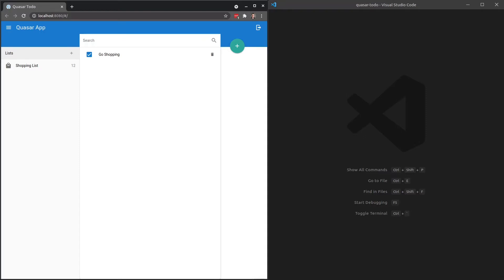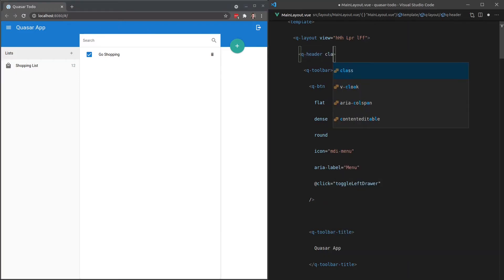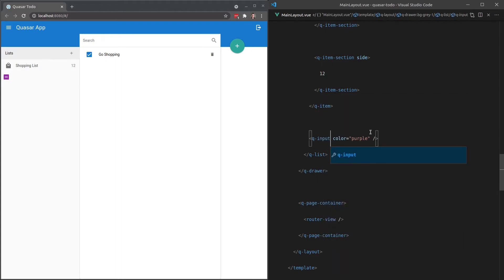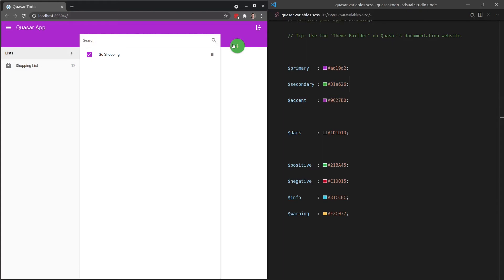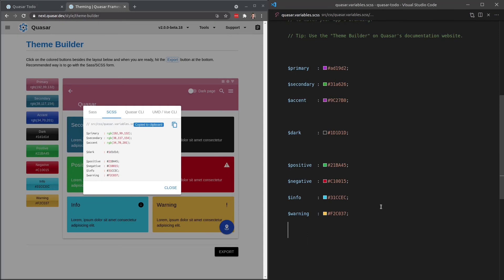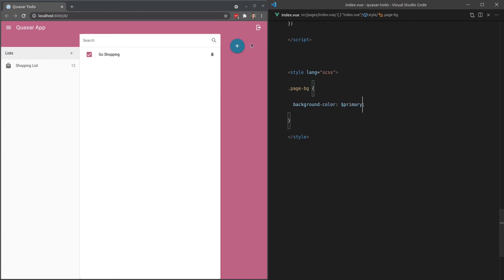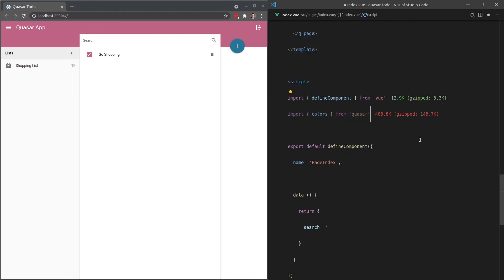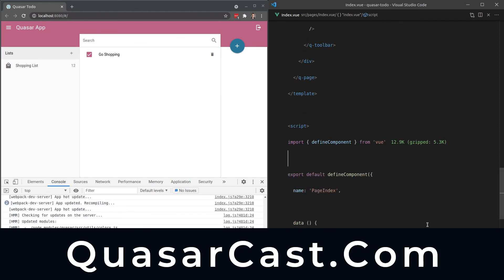Quasar Getting Started Guide #6 - Color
Question: What's more beautiful that a gorgeously crafted quasar app?
Answer: A gorgeously crafted quasar app with COLOR of course!